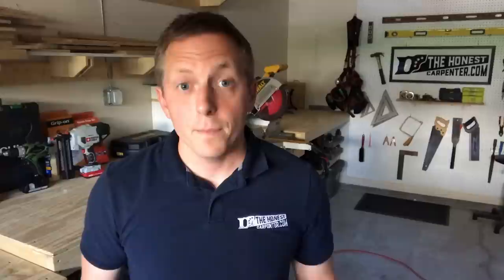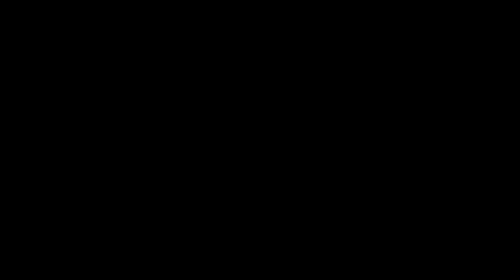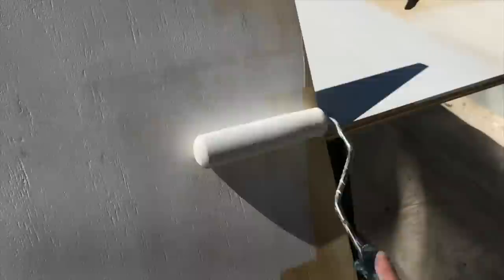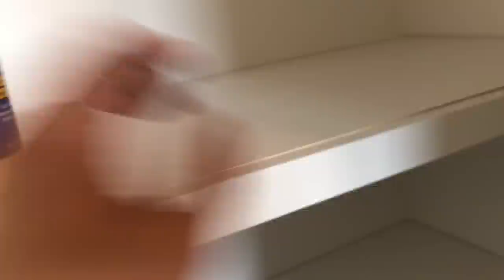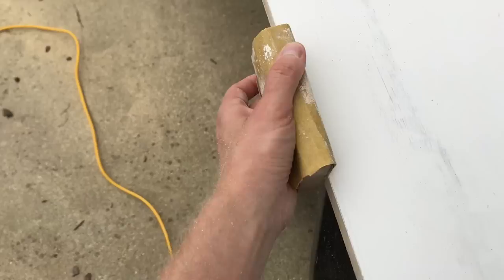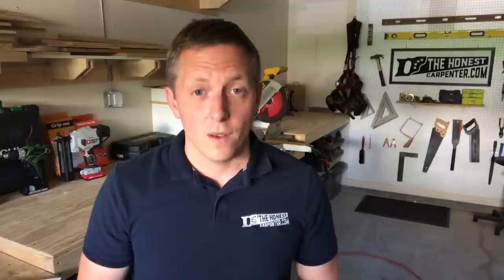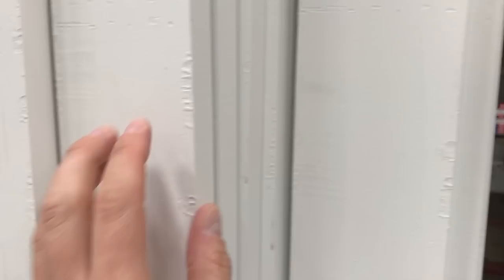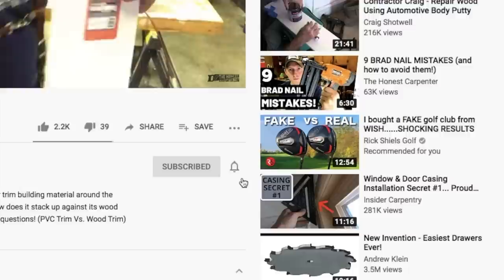#1 Tip For EASY SHELVING + QUICK BUILT-INS (Save Money $$ With This Trick)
18 ga. Battery Porter Cable Brad Nailer:
Makita 7-1/4" Circular Saw:
Dewalt 20v Drill Driver Combo:
Occidental Fat Lip Tool Belt:
Occidental Tool Belt Harness:

Over the years, I've produced a tremendous amount of shelving and built-ins for clients. I frequently get asked, what's the best way to make easy shelving and quick, affordable built-ins. I always throw out one tip...

PRE-PRIMED PINE

It's exactly what it sounds like: pine boards that have already been surfaced, primed and sanded. They're perfect for shelving, shelves and built-ins!

Pre-primed pine can be purchased at all the usual lumberyards and big box stores. And, it's amazingly affordable. It's generally cheaper than clear pine and poplar. It's on-par with knotty pine--but it has fewer defects.

The reason pre-primed pine is cheaper is because it is made using FINGER-JOINTS--smaller boards glued together. For this reason, it's not quite as strong as solid lumber. Also, I don't think it should ever be used outside.

But, pre-primed pine is perfect for easy shelving and quick, affordable built-ins! You can save a lot of time, money and hassle using this lumber. Even better--it's already primed, so it's one step ahead in the tedious painting process!

Be sure to visit us at The Honest Carpenter Website, where we help homeowners nationwide get honest answers to their most important home-related questions: